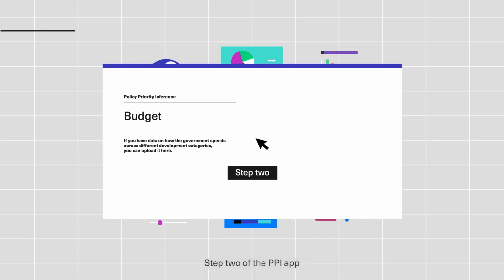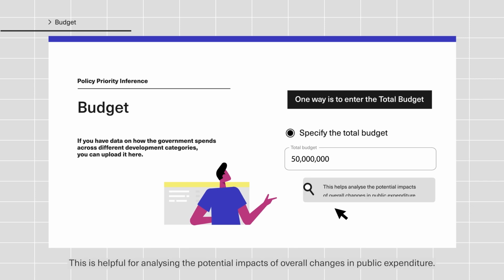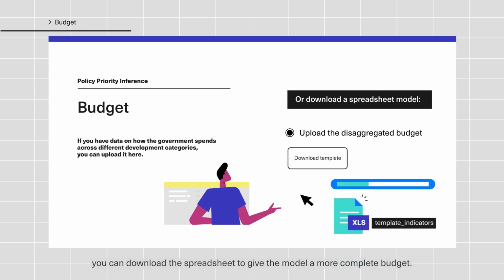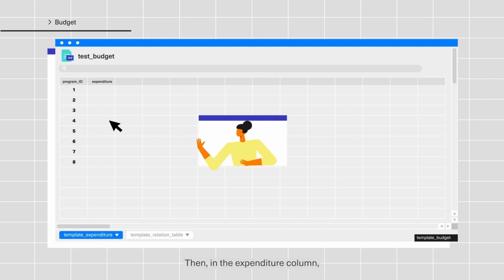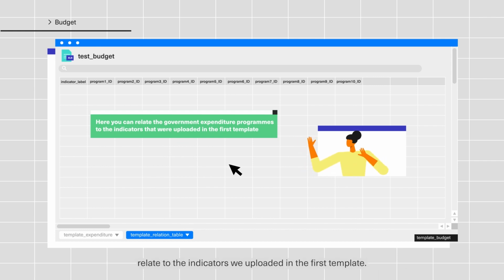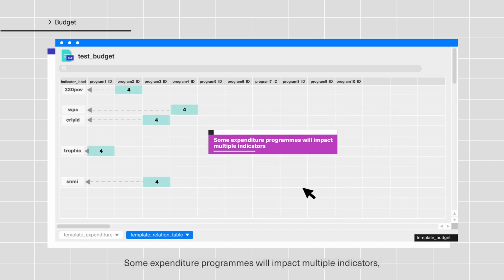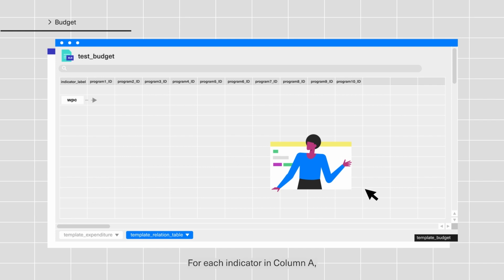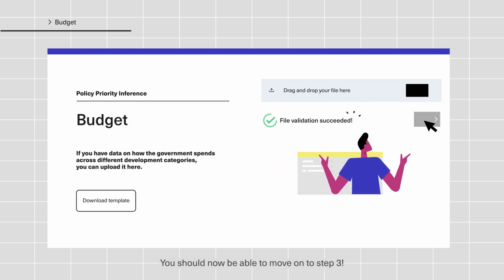Using the Policy Priority Inference app | Step 2 | Budgets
The Policy Priority Inference (PPI) app is a responsive AI tool from The Alan Turing Institute's PPI research programme that models the complex causal link between government expenditure and multidimensional policy outcomes. It allows you to interpret and analyse your data through a simple, clear interface without the need for any coding, and providing interactive visualisations of the outputs.

This is the second in a set of step-by-step animated tutorials on how to use the app, which can be found

Policy Priority Inference (PPI) is a research programme from the Modelling for Policy theme in the Turing's Public Policy Programme, that aims at modelling the causal link between government expenditure and policy outcomes, while accounting for the multidimensionality and complexity of development. You can find out more about PPI